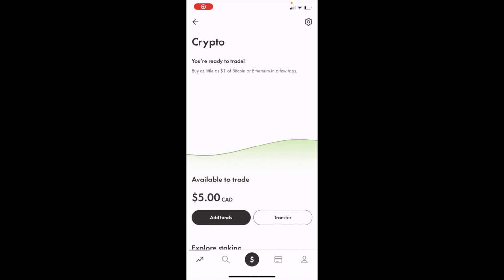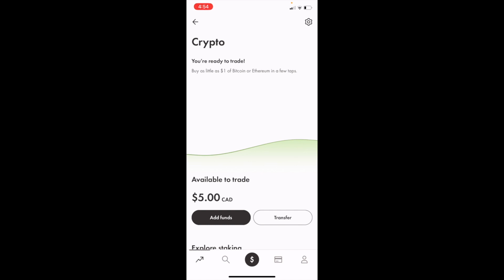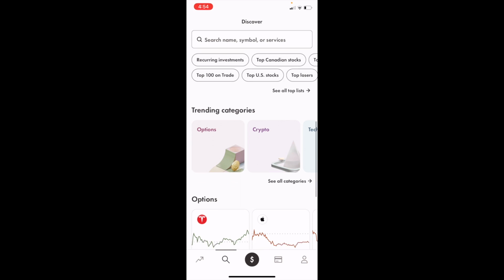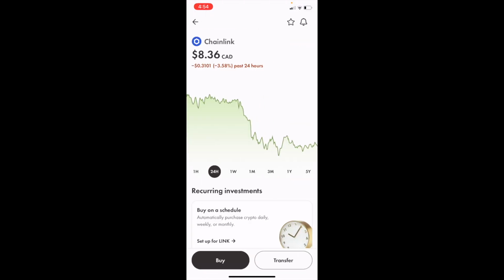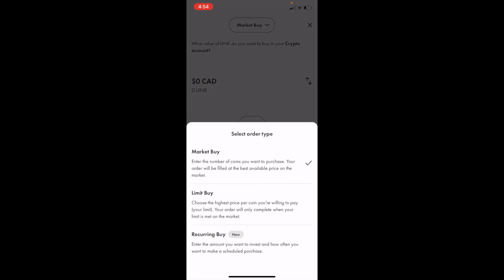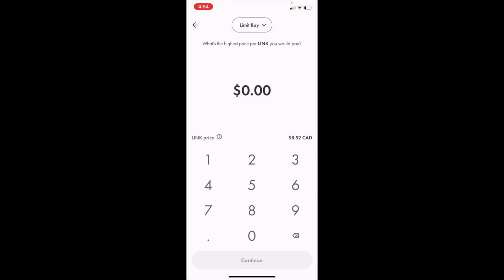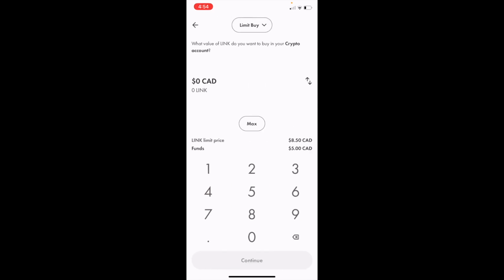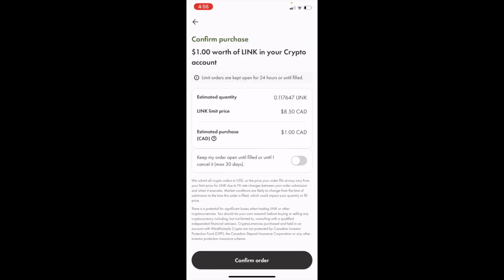How To Limit Buy Chainlink (LINK) In Canada On Wealthsimple | Wealthsimple Tutorial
To place a limit buy order for Chainlink (LINK) in Canada, you can follow these steps:

Choose a cryptocurrency exchange: Select a reputable cryptocurrency exchange that supports the buying and selling of Chainlink (LINK) in Canada. Some popular exchanges in Canada include Coinsquare, Bitbuy, Kraken, and Coinberry.

Create an account: Sign up for an account on the chosen cryptocurrency exchange. This usually involves providing your personal information, completing identity verification procedures, and setting up security measures such as two-factor authentication.

Deposit funds: Once your account is set up, deposit Canadian dollars (CAD) into your exchange account. This can typically be done via bank transfer, Interac e-Transfer, or other supported payment methods. Follow the instructions provided by the exchange to complete the deposit.

Find Chainlink (LINK) on the exchange: Locate Chainlink (LINK) on the cryptocurrency exchange. You can usually search for it by name or symbol. Ensure that the exchange supports trading pairs with CAD or offers LINK/CAD trading.

Place a limit buy order: Instead of buying Chainlink (LINK) at the current market price, a limit buy order allows you to set the maximum price at which you are willing to buy LINK. You specify the price you want to pay per LINK and the quantity you want to buy. If the market price reaches your specified price, the exchange will execute the order.

Set the limit price and quantity: Enter the limit price you are willing to pay for Chainlink (LINK) and the quantity of LINK you want to buy. Make sure the price you set is within the market range and reasonable based on the current market conditions.

Review and confirm the order: Double-check the details of your limit buy order, including the price, quantity, and any applicable fees. Once you are satisfied, confirm and place the order.

Monitor the order: Keep an eye on your order status to see if it gets filled. If the market price reaches or goes below your specified limit price, and there is enough liquidity, your order will be executed.

Adjust or cancel the order (optional): If you change your mind or want to modify the limit price or quantity of your order, you can adjust or cancel the order before it gets filled.

It's important to note that the process and available order types may vary among different exchanges. Make sure to familiarize yourself with the specific features and order options provided by the exchange you are using.

Please remember that investing in cryptocurrencies carries risks, and it's important to do thorough research, consider your own financial situation and risk tolerance, and seek professional advice if needed before making any investment decisions.